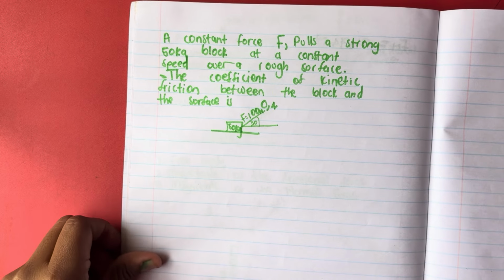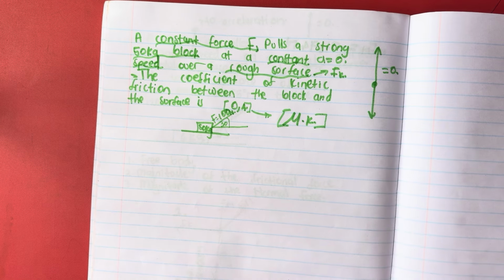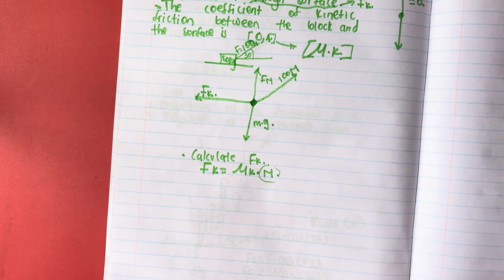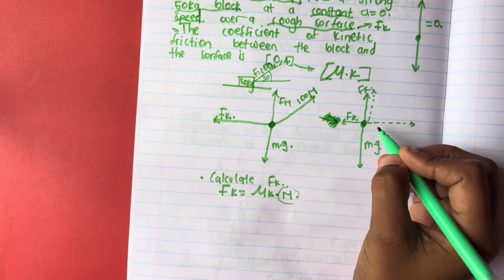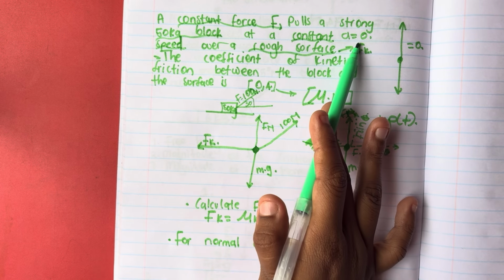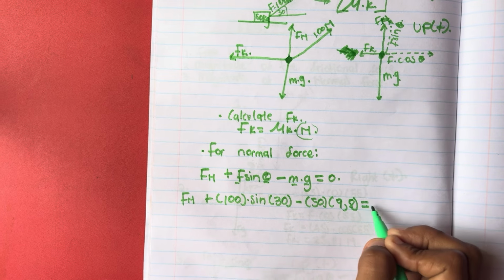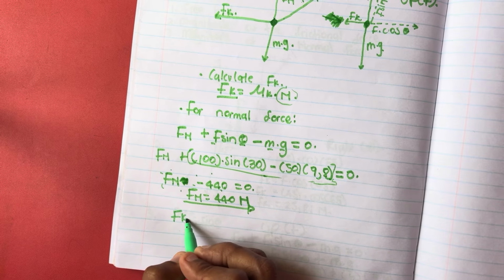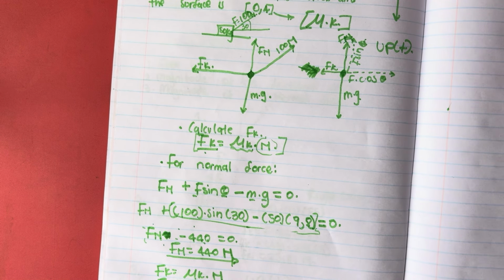Grade 11-Physics: How to calculate the normal force and frictional force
In this video I show you how to calculate normal force acting on an object and how to calculate the frictional force. This is for grade 11 physics